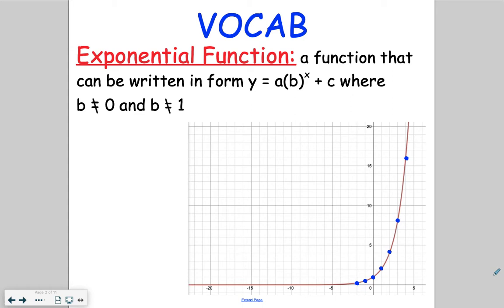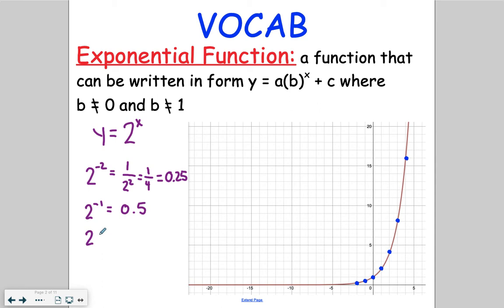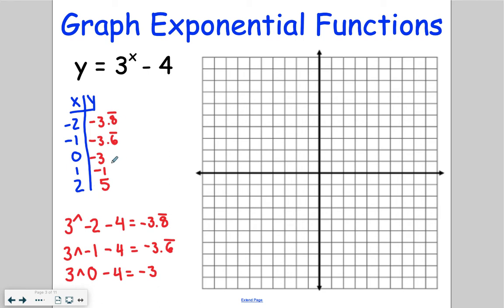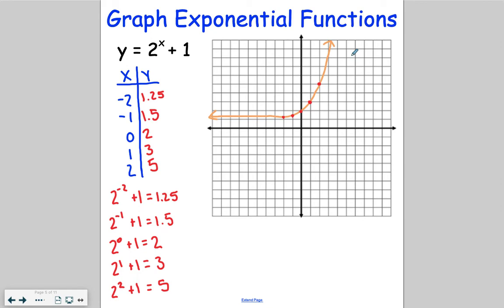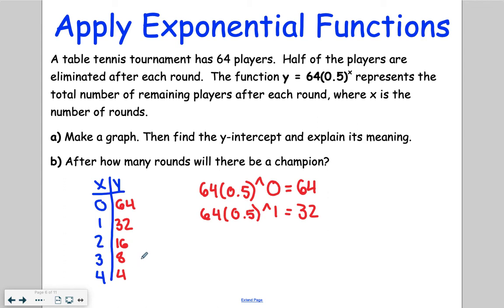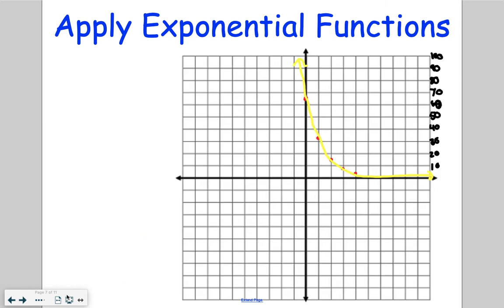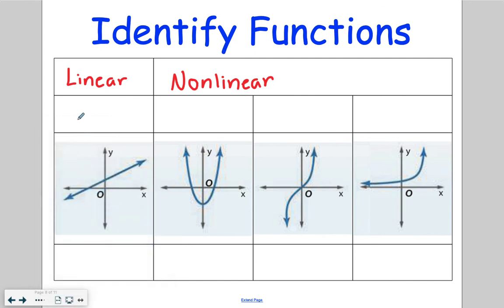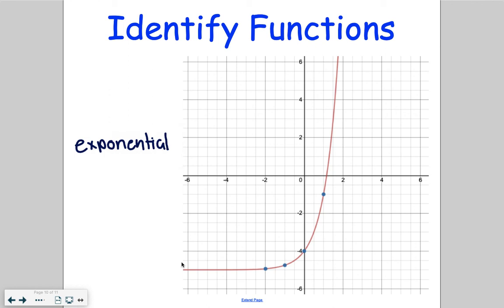Pre Algebra - Lesson 9-9 Day 2: Exponential Functions